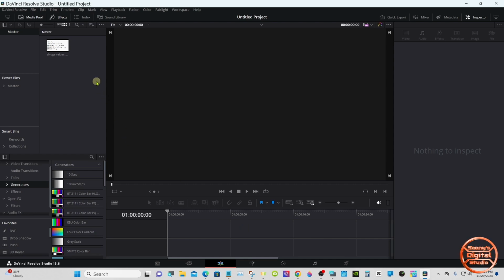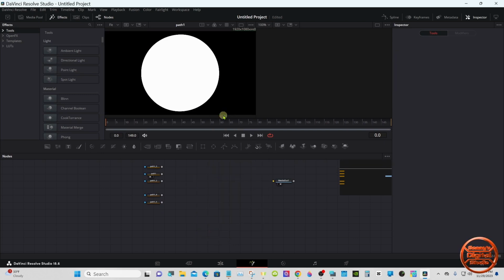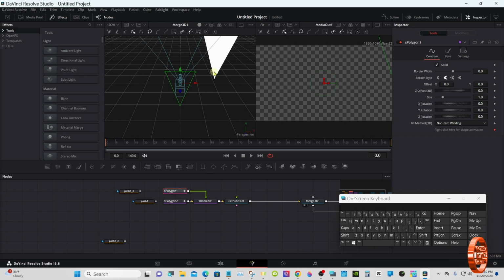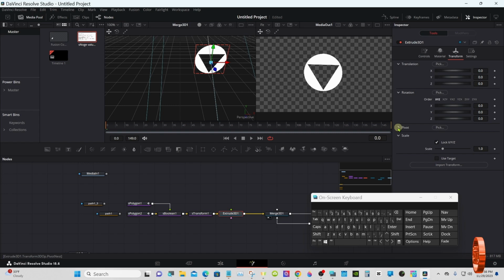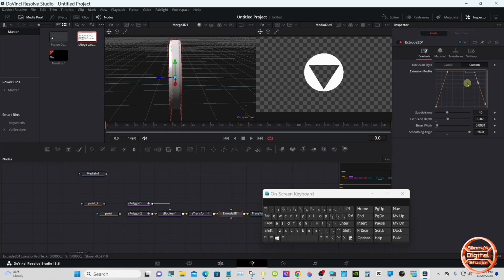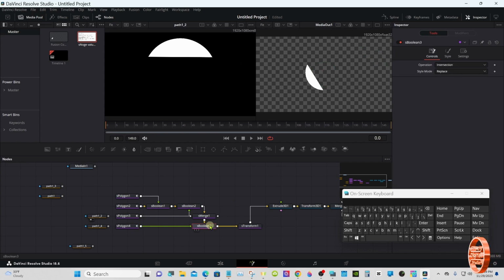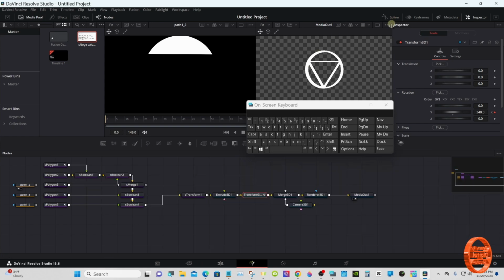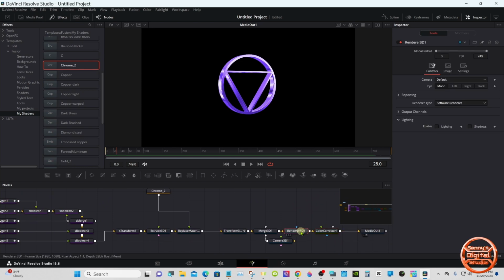SVG Files in DaVinci Resolve 18.6 - Everything You Need To Know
Learn how to use SVG files in DaVinci Resolve 18.6 with this comprehensive tutorial. I will show you everything you need to know to incorporate SVG files into your projects using Fusion.